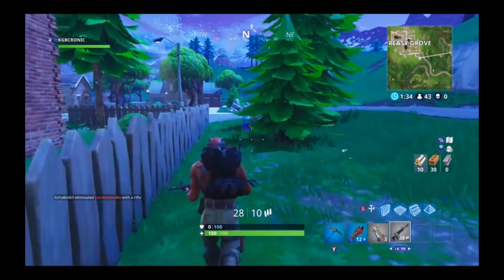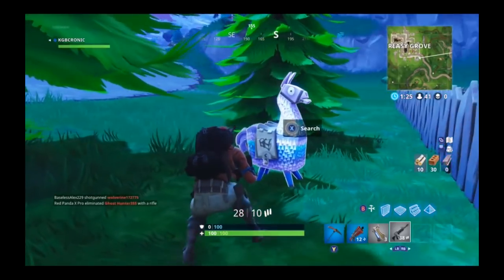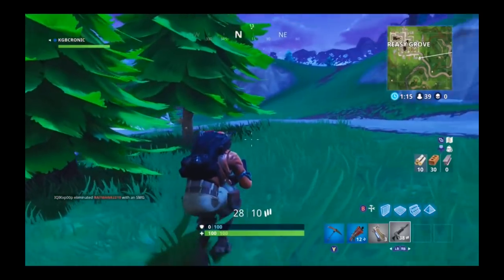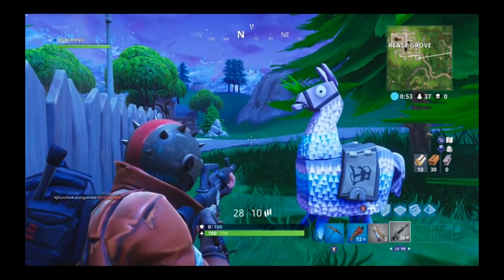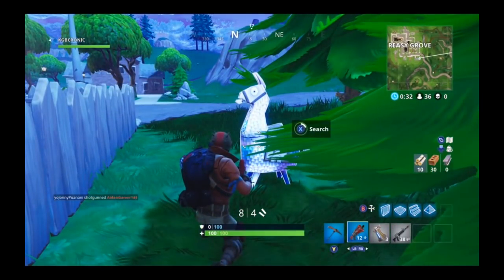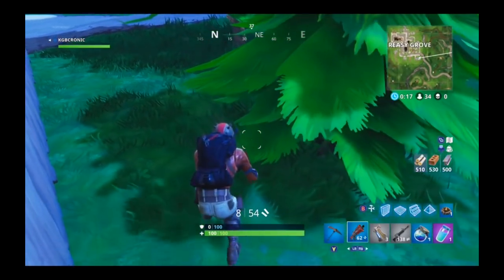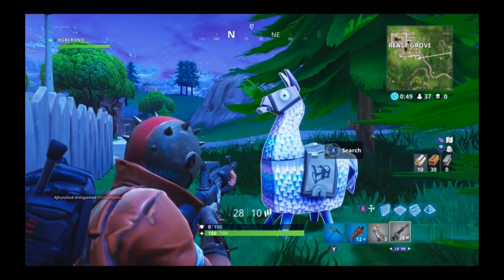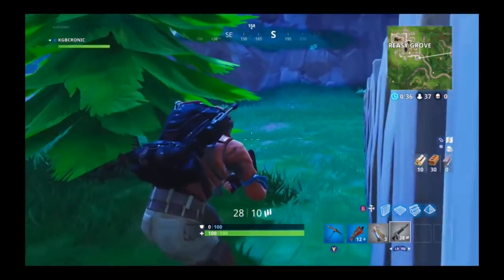Fortnite 3.3 - NEW Llama Loot Chest Explained - Everything You Need To Know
So GamerZ the new fortnite 3.3 rolled out and they added some BadAss New loot chest that look like Llamas so im breaking them down and giving you guys all the info you need to know. thanks for watching Smoke that Like Button and Subscribe

What Is CronicGamerZ?
CronicGamerz Is A fun Channel, kick back watch killer gameplay footage
great live streams and the best glitches out there. We try to bring the best gameplay strategies
and just make a fun place to get all the gaming guides, reviews tips and tricks for all the
best games as they come out . We are still growing so bare with us as we start getting into more

Donations - All donations will go right back into my channel to help it
grow, and bring all my subs the best quality videos.
Thanks for the luv